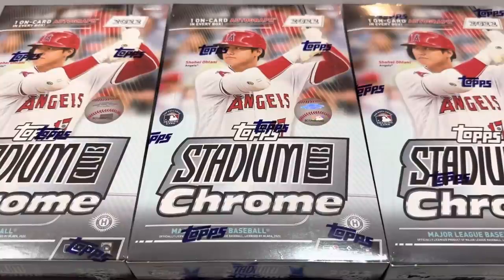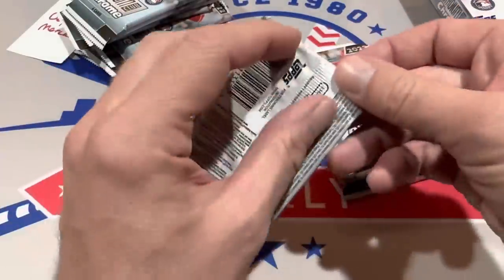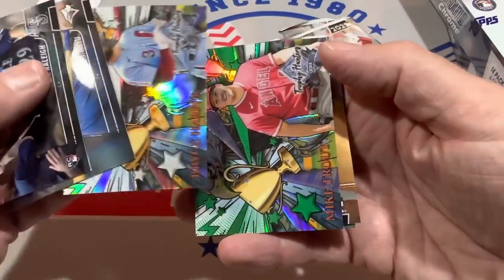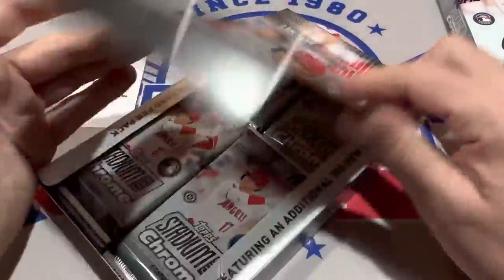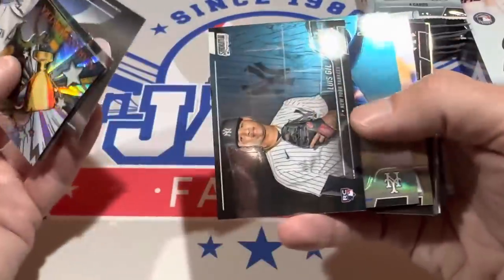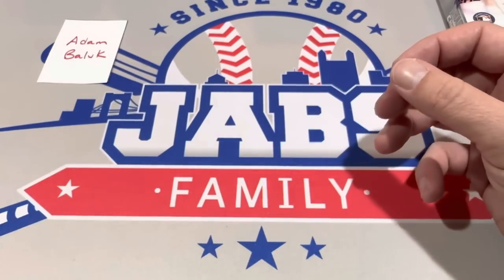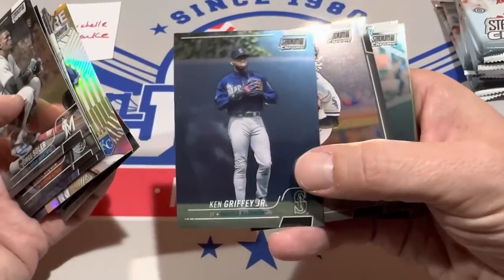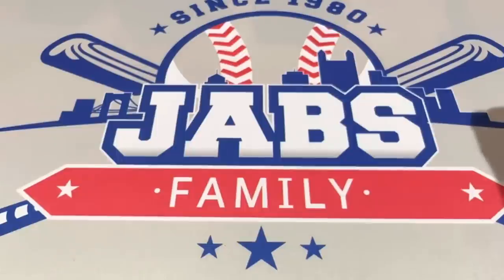NEW RELEASE! 2022 STADIUM CLUB CHROME HOBBY BOXES!